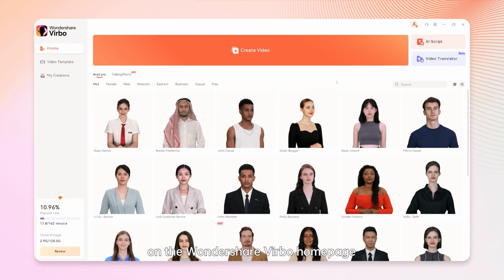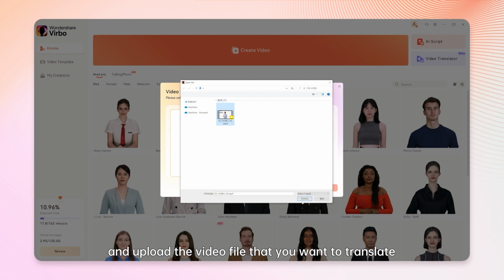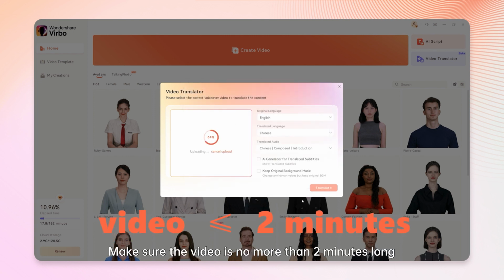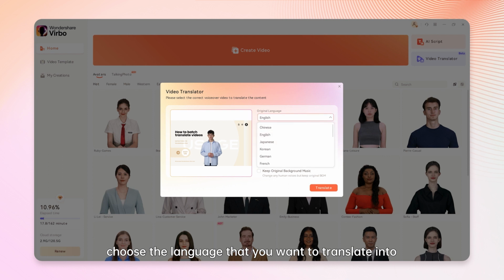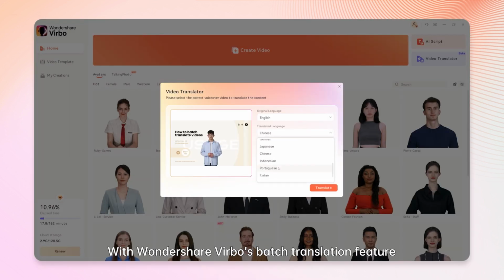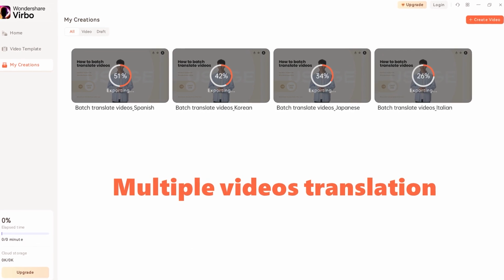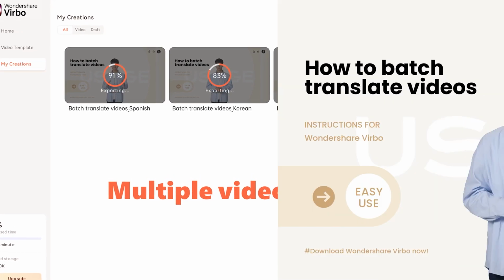How to Translate Your Video to Different Languages with AI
In this video, our AI presenter Lan will show you how to swiftly translate your videos into different languages, offering a localized touch to your content for audiences around the world. 🌎🎥Don't miss out on reaching diverse audiences – join the tutorial and expand your global reach today!